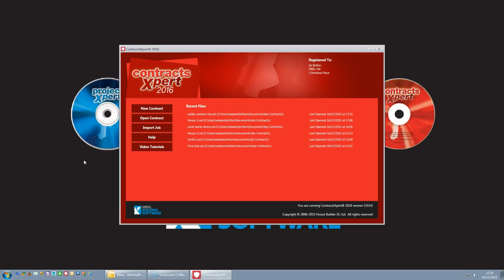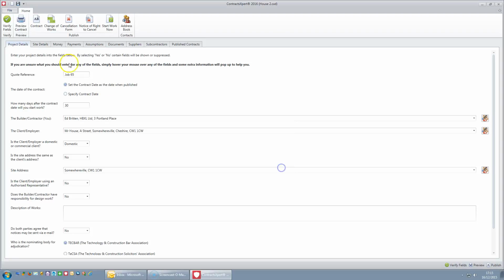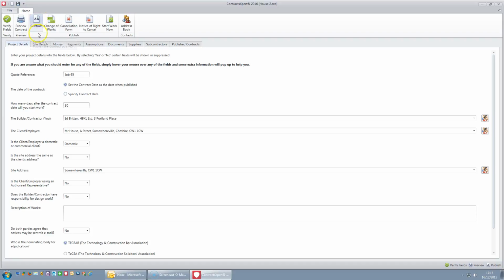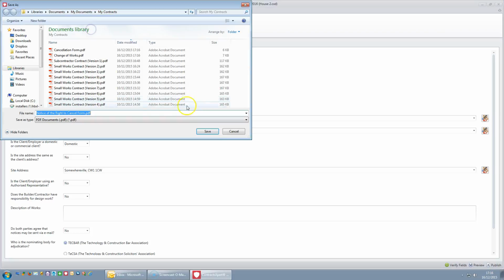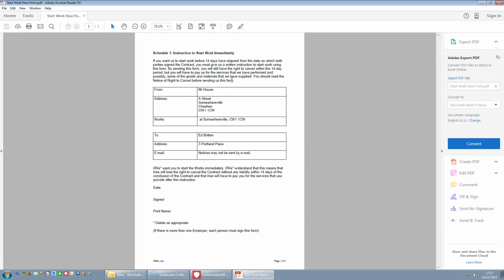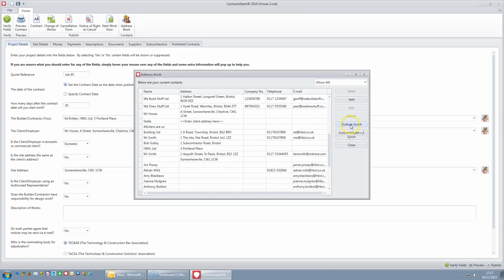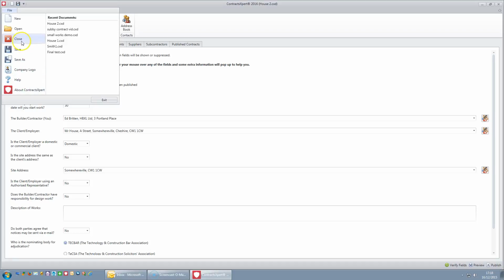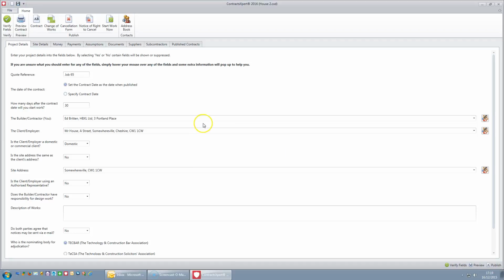ContractsXpert 2016 Publishing Menu and Settings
Join Support Team Manager Ed Britten as he shows you how around the publishing menu and settings in ContractsXpert 2016